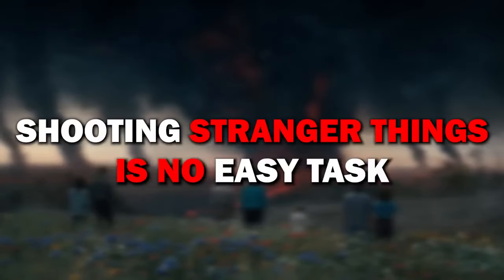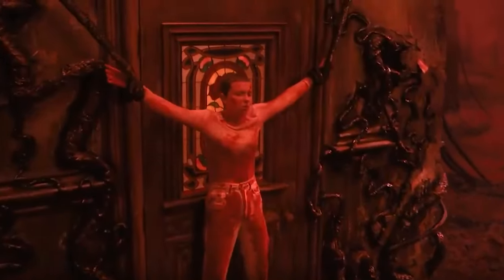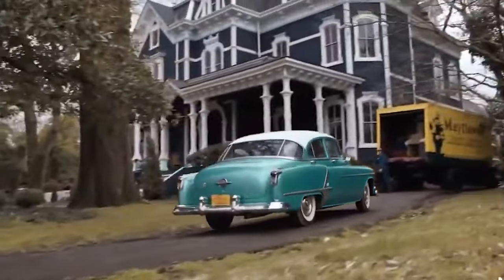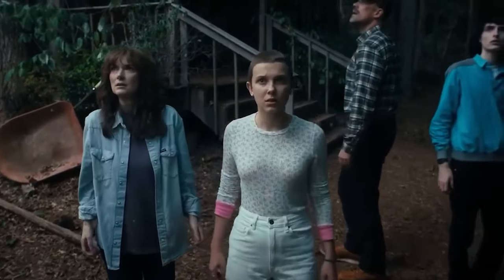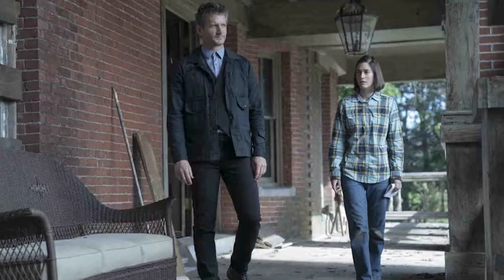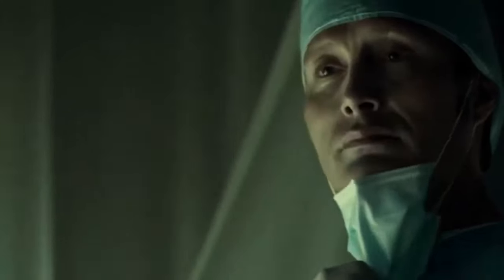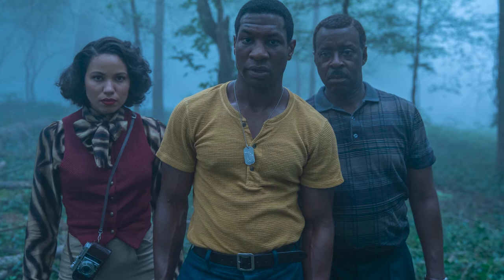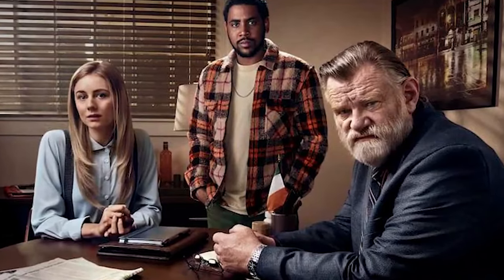Stranger Things Cast REVEAL Their WORST Scenes..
Welcome to The Showest in this video, we will be delving into the fascinating world of Stranger Things Cast REVEAL Their WORST Scenes.. Stay tuned until the end as we provide you with in-depth insights and valuable information.

Follow us for more captivating content!